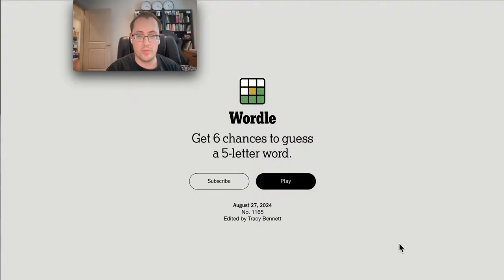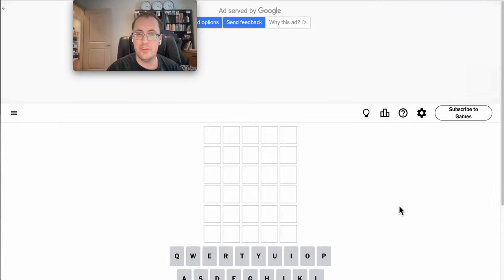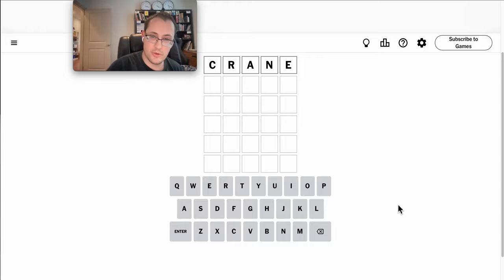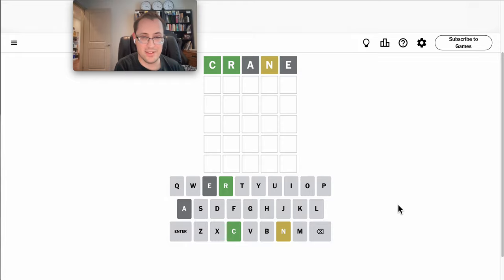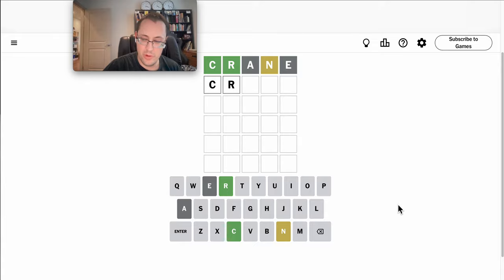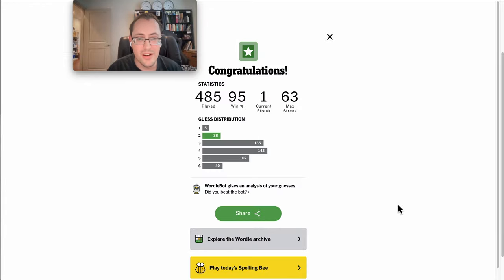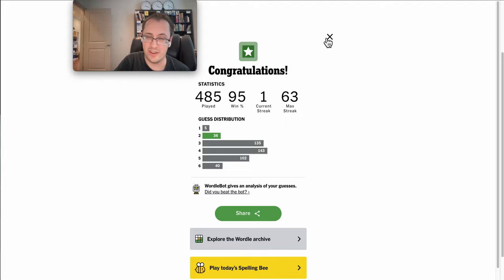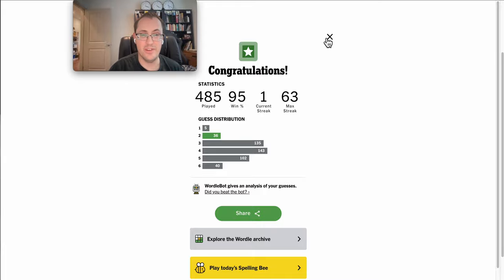Wordle 2024 08 27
A fast one today.